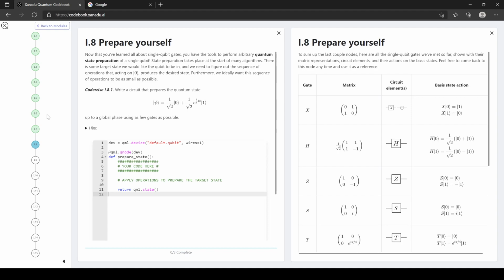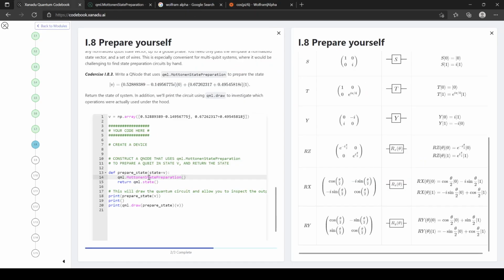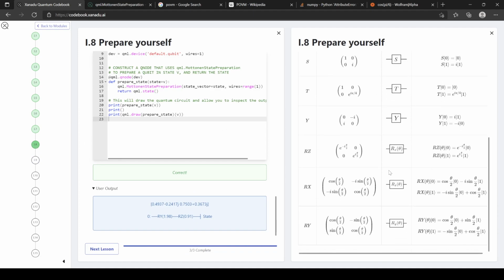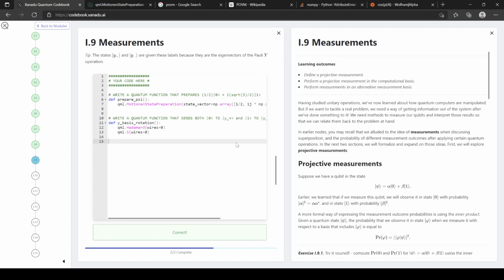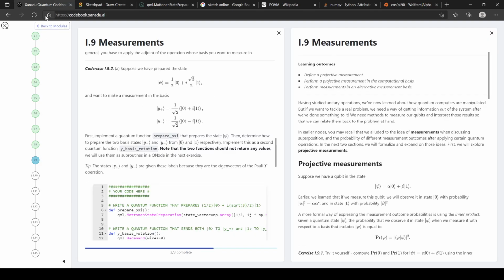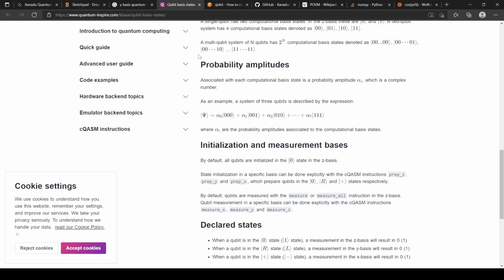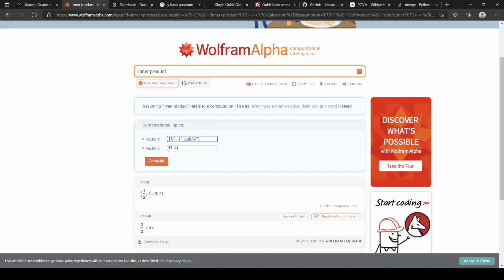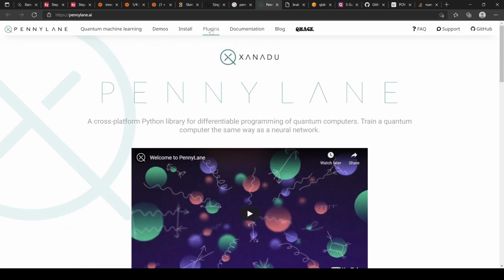Xanadu Quantum Codebook Walkthrough Part 1: I8-9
The last 25 minutes are me trying to solve a specific problem with qml.adjoint (that I didn't actually solve, but found a workaround).